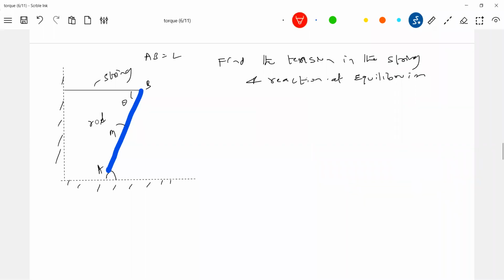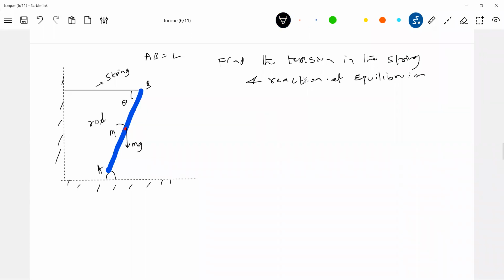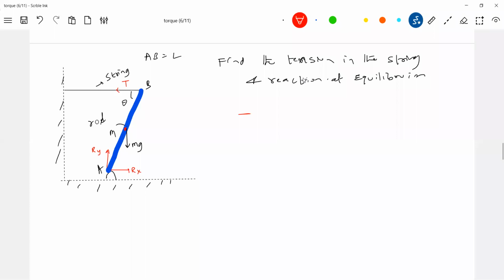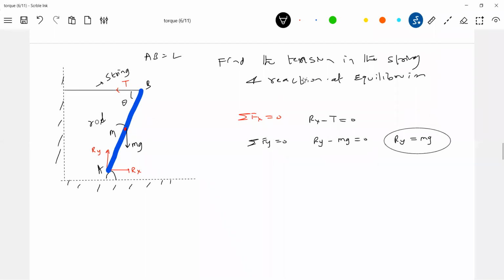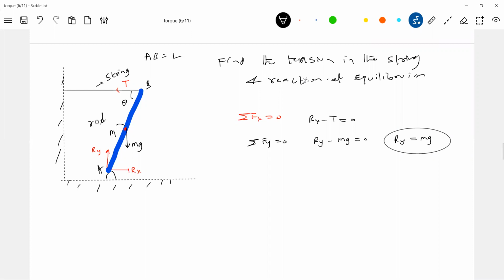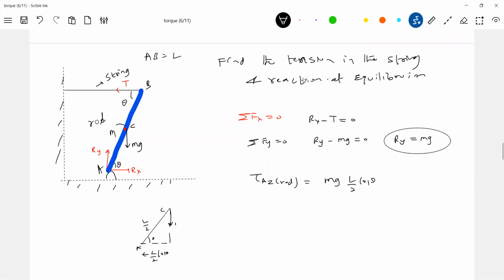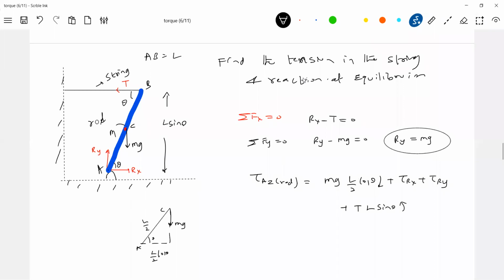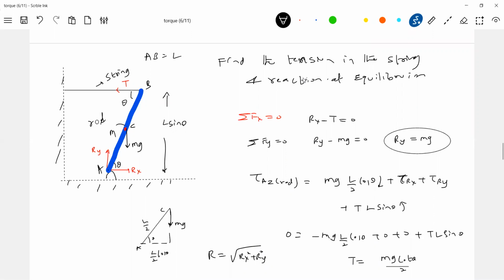10) Torque and equilibrium | A uniform beam of length and mass shown in figure is inclined at an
at an angle to the horizontal. Its upper end is connected to a wall by a rope, and its lower end rests on a rough, horizontal surface. The coefficient of static friction between the beam and surface is , Assume the angle is such that the static friction force is at its maximum value. Using the condition of rotational equilibrium, find an expression for the tension in the rope in terms of and . sridharsirphysics physicsnumericalshelp sridharsirphysics physicsnumericalshelp iitjeephysics jeeadvancedphysics physicsnumericalshelp sridharsirphysics jeeadvancedphysics iitjeephysics jeeadvanced Thanx for watching this video😊 . Experience--20yrs ; Mentored below 100 and 1000 JEE Advanced Ranks.